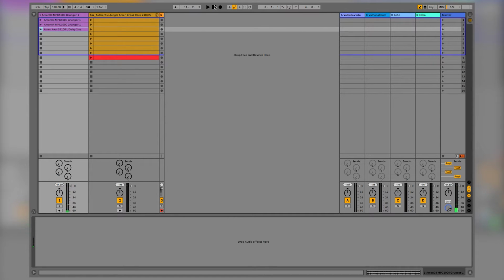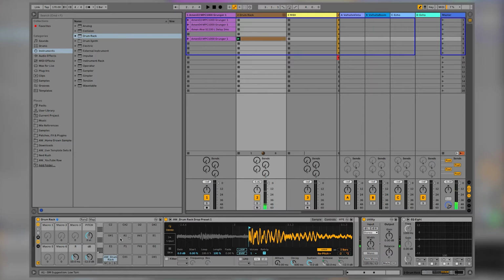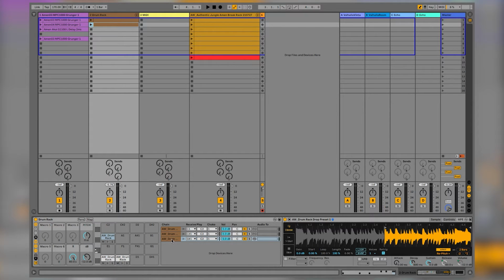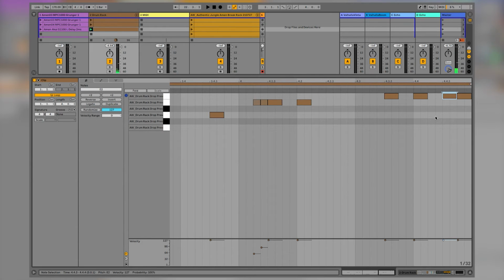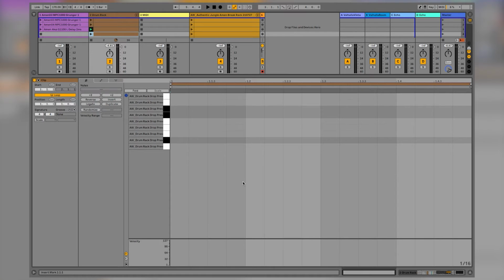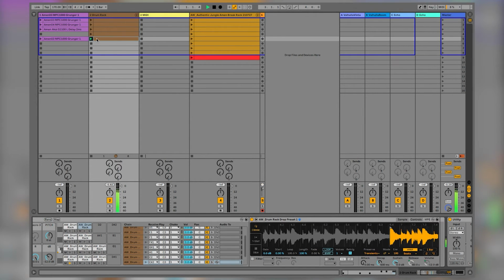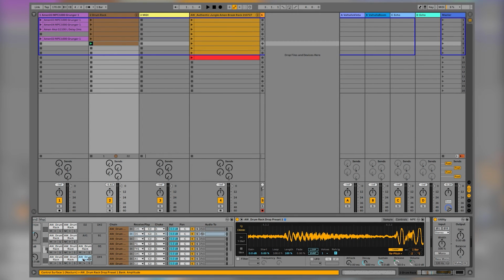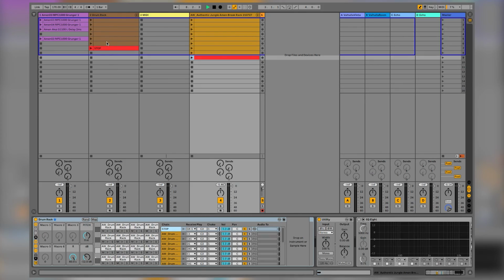Program Authentic Jungle Breaks in Ableton 11 using Drum Racks & Warp Modes | Drum n Bass, Breakbeat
Let's chop some Amens in Ableton 11. Using Drum Racks and Warp Modes to get that authentic old skool jungle vibe.

Download the Live set here (requires Ableton Live 11 Suite, although should open in Lite but w/o the Echo)

Hi, my name's Alex and I make electronic music as Human Synthetics. I make jungle, drum and bass, breakbeat, idm, house, techno, electro, lofi, dubstep, bass music, garage, ambient and whatever I can try my hand at.

I livestream my everyday creative process as a music producer using Ableton Live as much as possible. I make music every day whenever and wherever I can and I want to share this process with the world.

I also make tutorials about using Ableton Live, from chopping breaks to mixing and mastering.

Have a question about music production or using Ableton?

▶️ Support

If you like my content and want to support me, there are a few ways you can do that, including 🔔 subscribing, 🎧 streaming my music on Spotify, buying it on Bandcamp, becoming a 🔴 patron on Patreon, ☕ dropping me a tip on Ko-fi, or 🔊 buying my sample pack.

💾 Buy my ‘Ethereal Dreams’ sample pack (collab with Groovin in G)

🐬 Make your own ambient jungle live performance set in Ableton [no sample packs needed!]

🎛️ My fave M4L of 2023/24 - Volume ONE by Monomono (featuring Curves EQ, Tape & Octocomp)